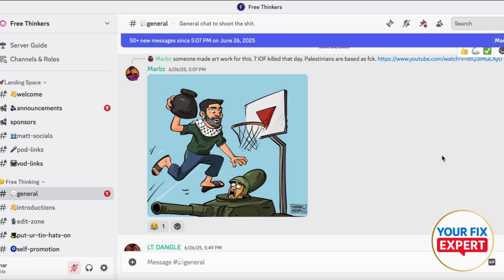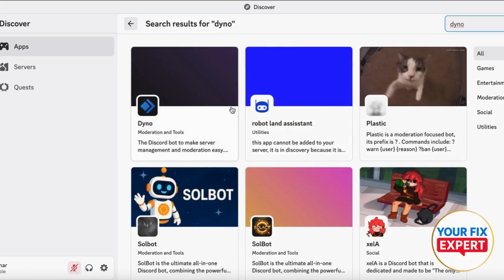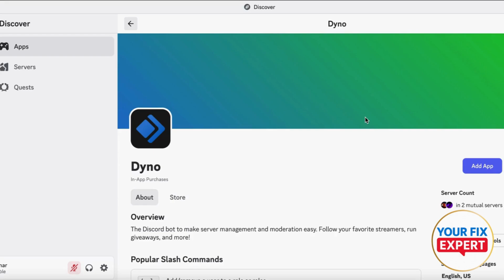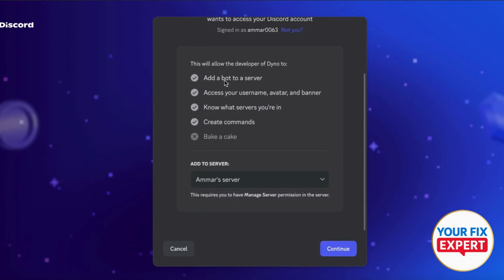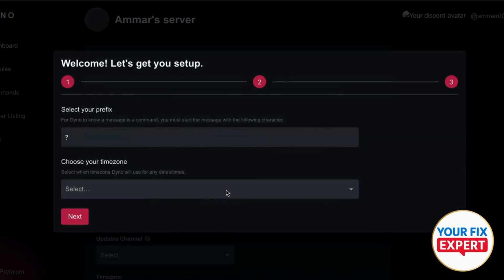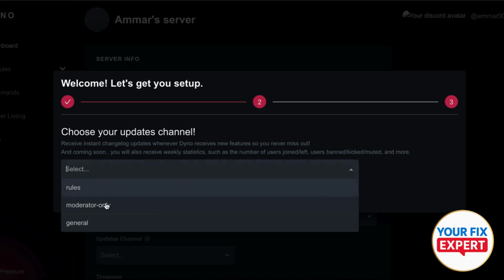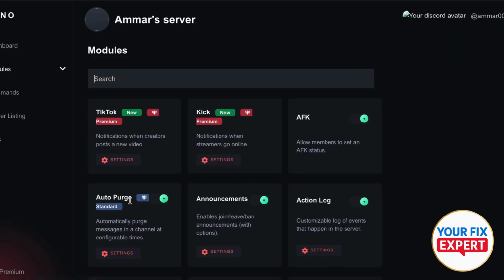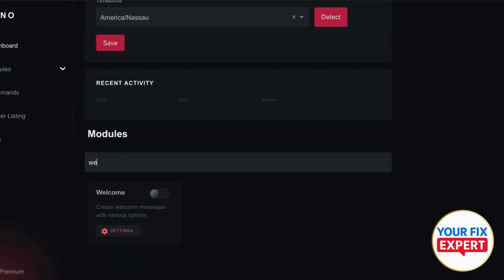How To Set Up Welcomer Bot On Discord | Set Up Welcome Message On Discord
How to set up Welcomer Bot on Discord in this simple and easy guide. If you're looking for how to set up welcomer bot on discord, how to set up welcomer bot in discord, or even how to set up welcomer bot discord 2025, this video is for you. you will learn how to set up welcome bot discord, and how to set up welcome message on discord. We'll guide you step by step on how to set up welcomer bot, and how to set up welcome message in discord, how to set up welcome bot.

No confusing terms, just a clear and easy way to get your Discord server ready to welcome new members.